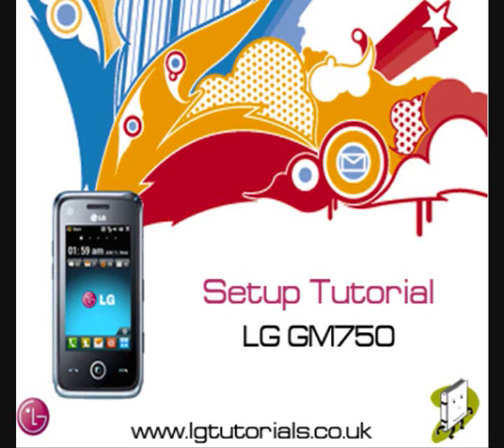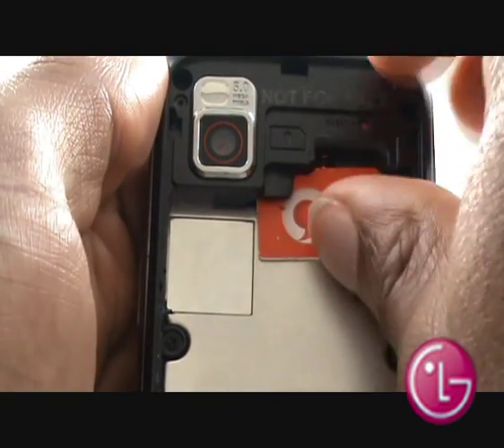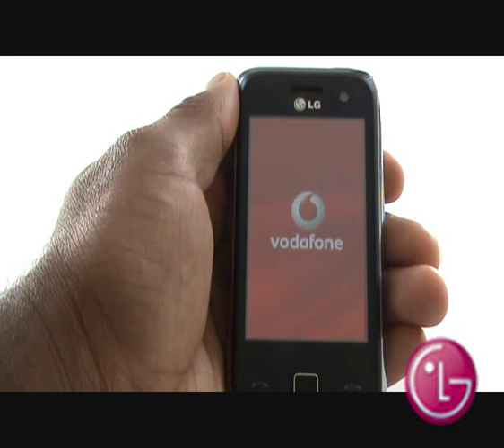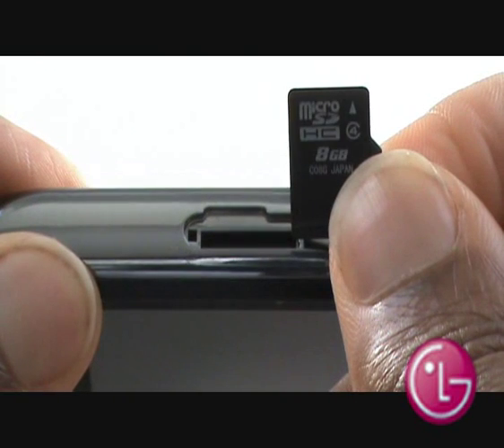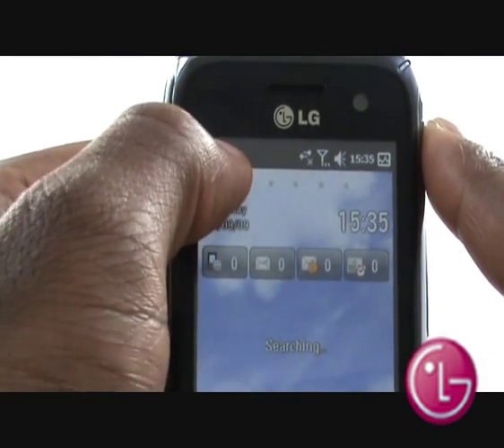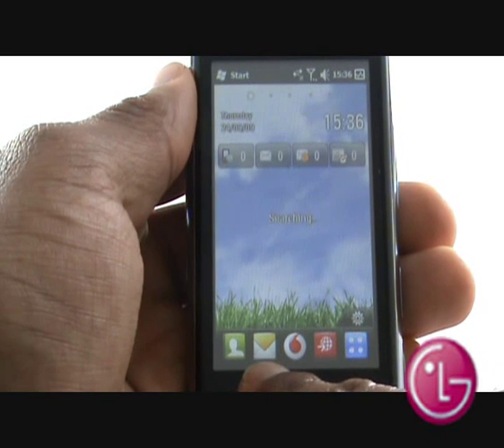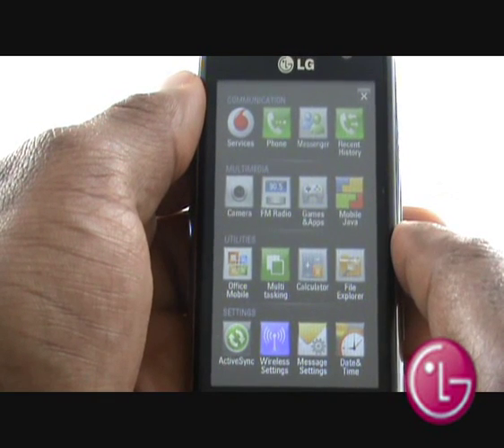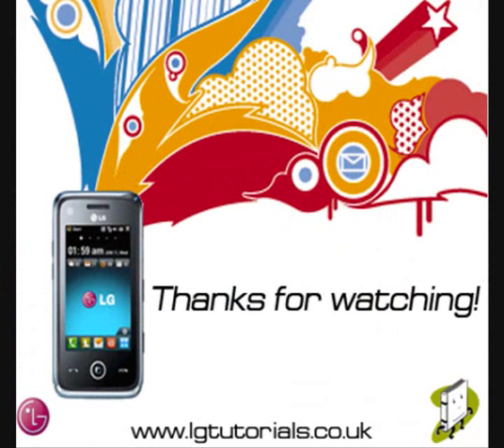Set up Tutorial | LG GM750 Layla | LG Tutorials.co.uk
A bite sized tutorial showing you how to insert your SIM and MicroSD memory cards and how to set the time and date on your LG GM750 Windows Mobile smart phone.